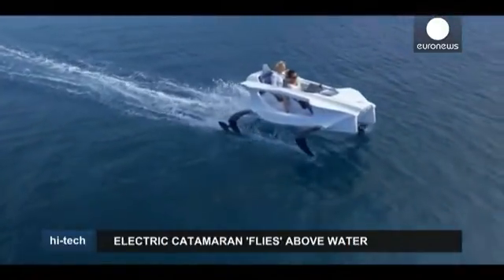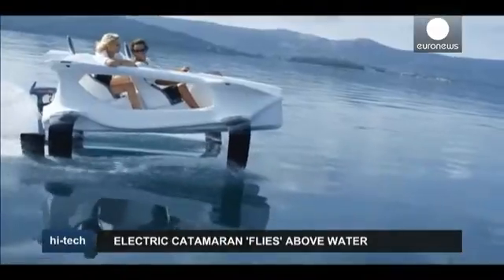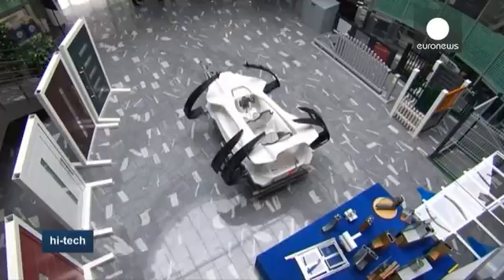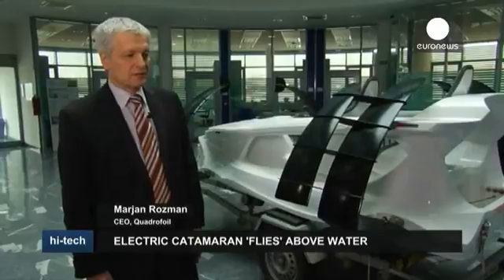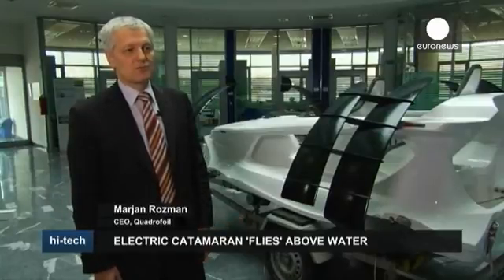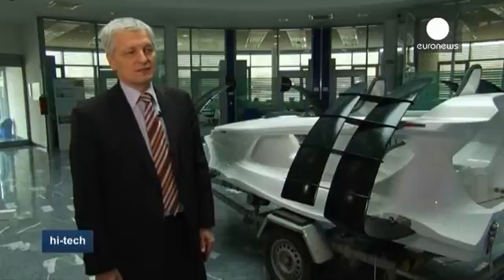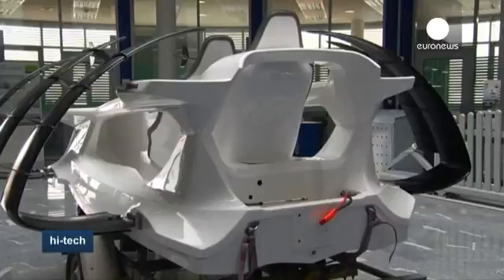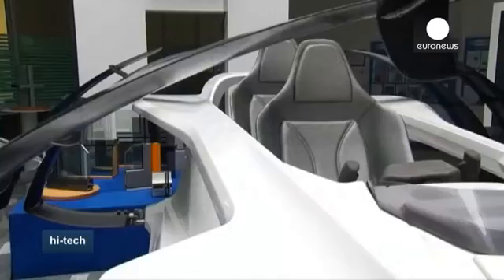Take a ride in this new eco-friendly electric watercraft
The Quadrofoil is an electric personal watercraft that delivers emission-free thrills for boating enthusiasts, according to its makers. The Slovenian-engineered device is lifted above water onto four wing-like hydrofoils where it "flies" above the surface with minimal water resistance. It can reach top speeds of up to 40 km per hour and can travel up to 100 km on a single battery charge.

"After reaching a speed of 10 km per hour, the watercraft is lifted above the water surface and floats on it…